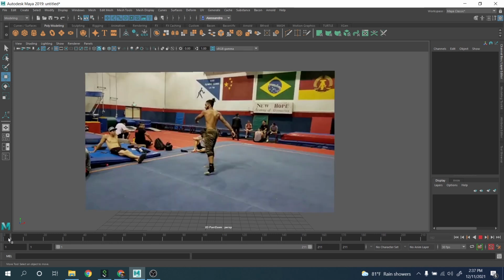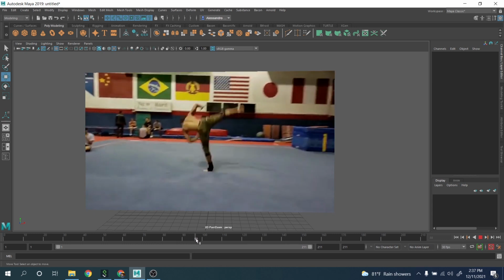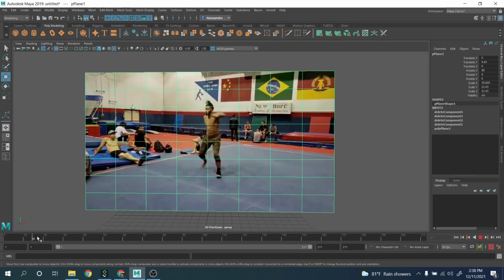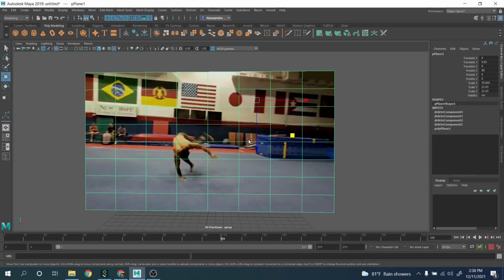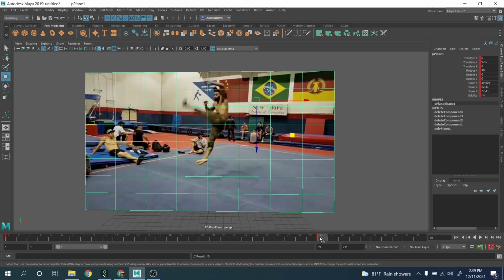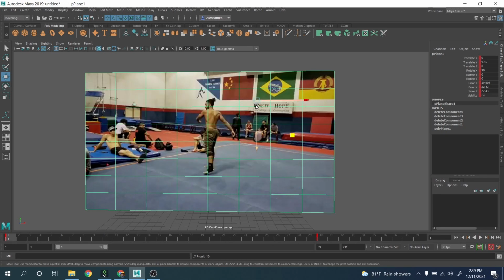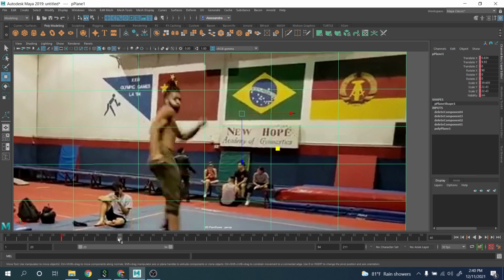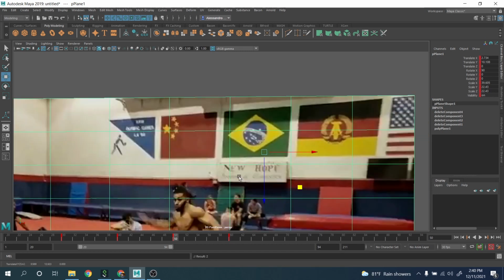Fix your reference in 3d space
hey Guys
this is a typical mistake that a lot of people do when they try to do an animation  from a video reference

so today I want to share with you a little trick to improve the accuracy of your  reference